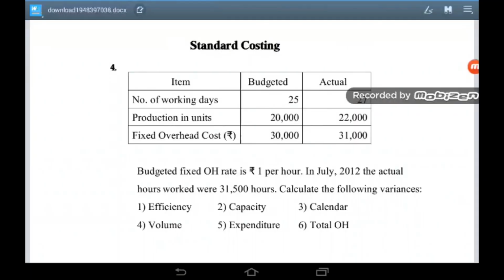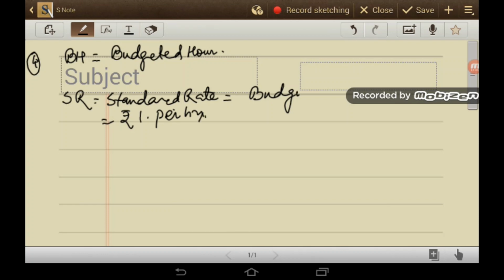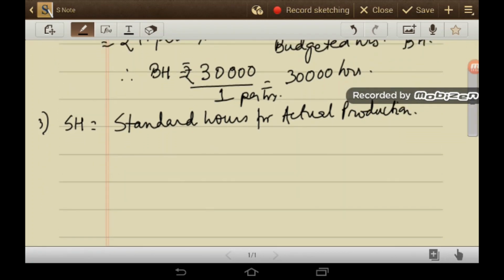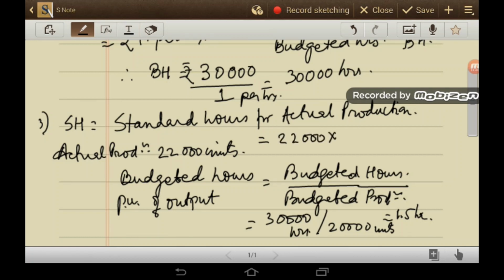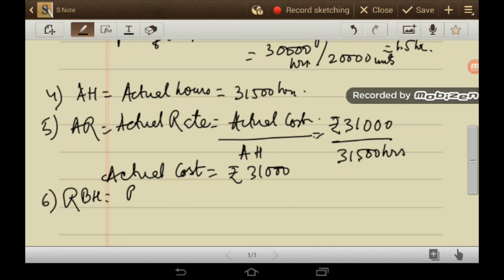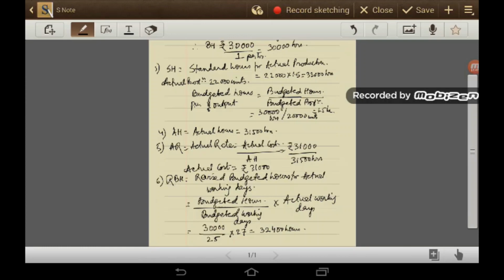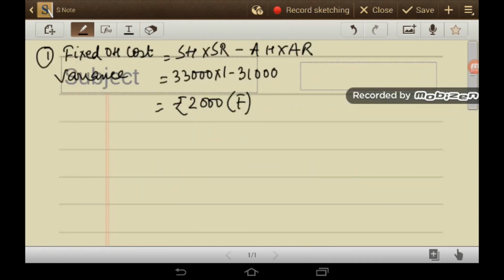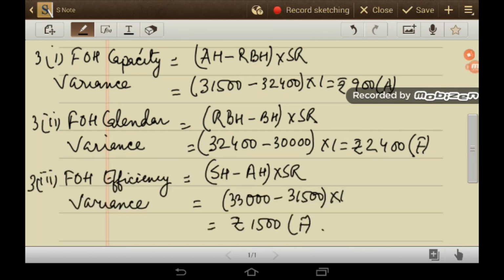Fixed overhead cost variance | ICMAI | Subrata Mukherjee | CMA | ICAI | CA | B.Com